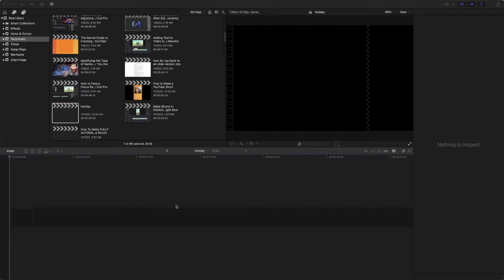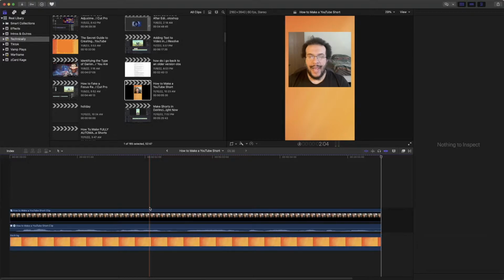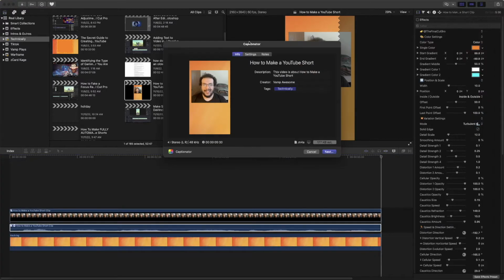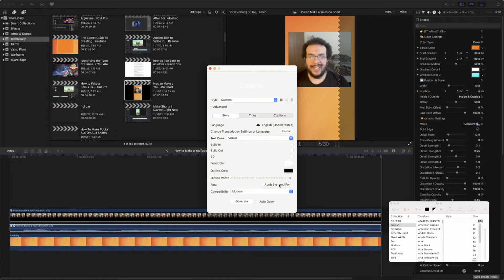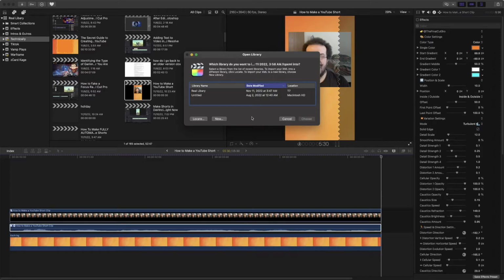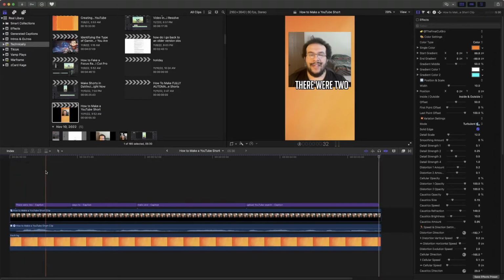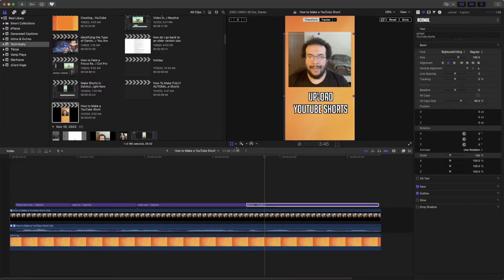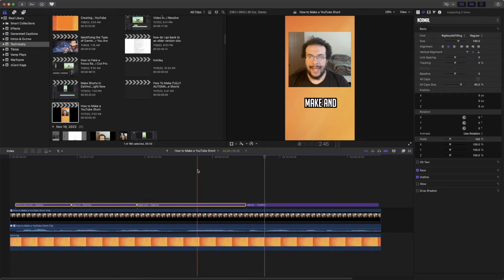How to Make FULLY AUTOMATED Subtitles for YouTube Shorts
★ PLUGINS & STUFF ★

★ ABOUT ME ★